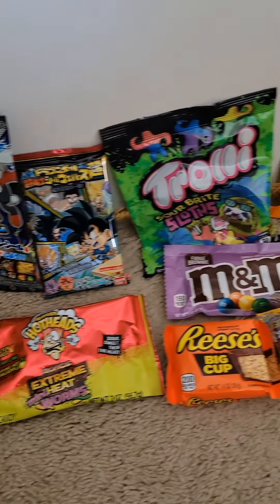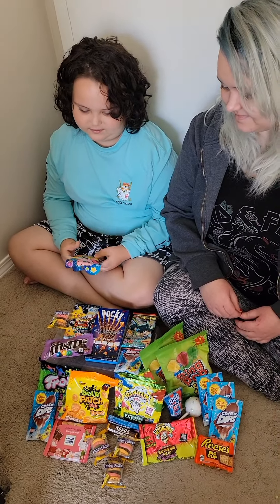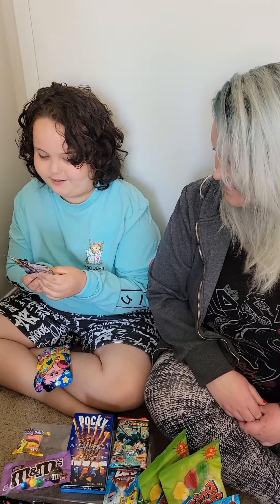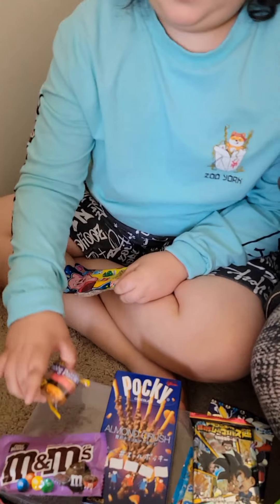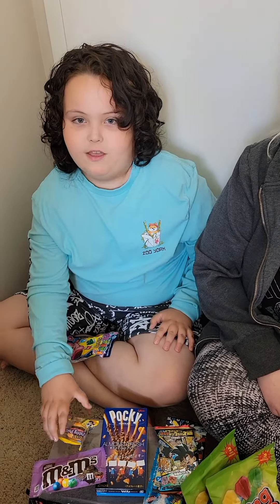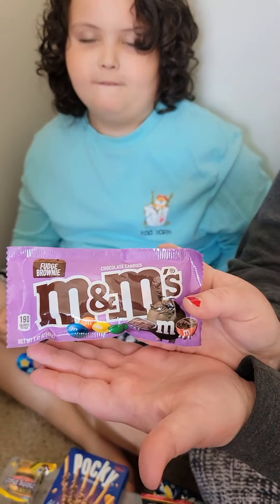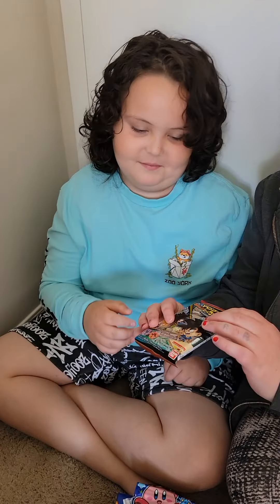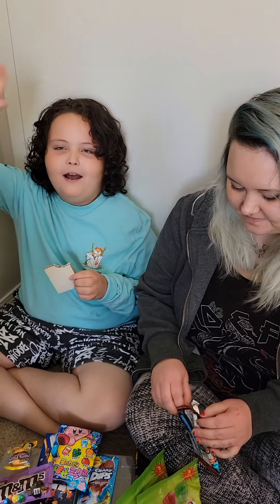Candy Haul from Candy Funhouse with @Banbaleenaworld170 candyfunhouse candy 🍬🍭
Special Guest @Banbaleenaworld170